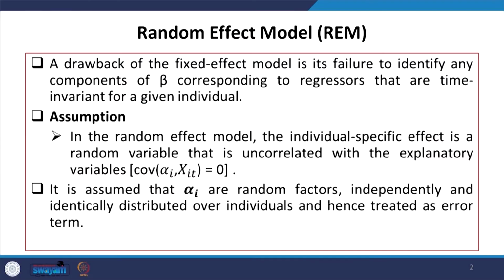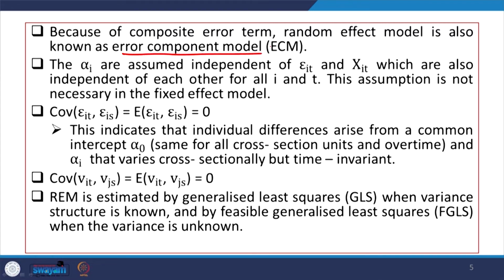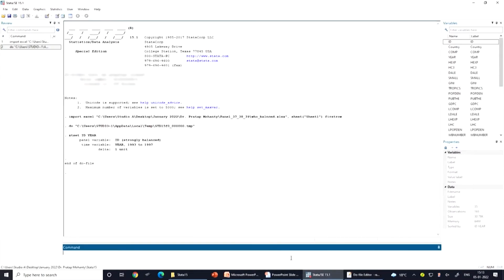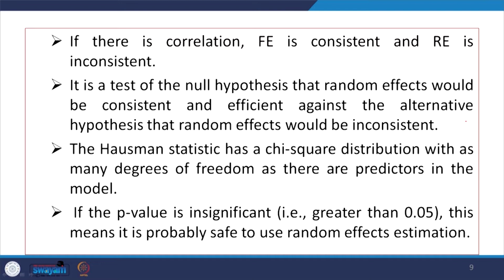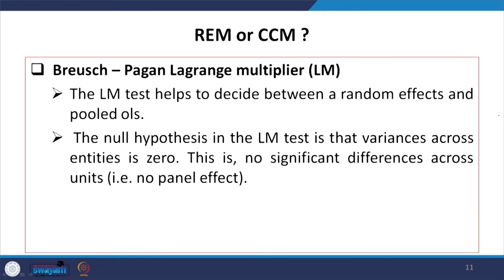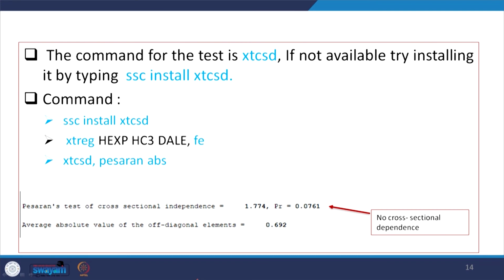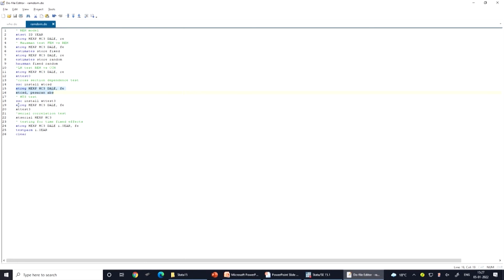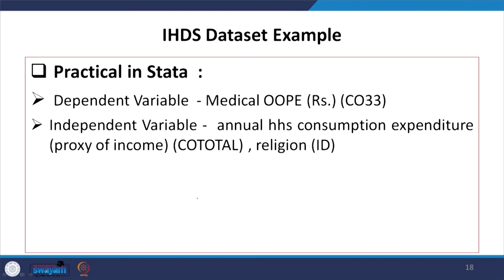Lecture 34: Random Effect Model in Healthcare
This lecture deals with panel data analysis using the random effect model.